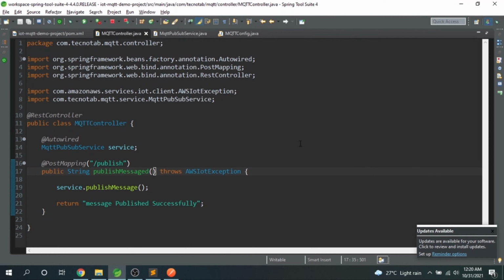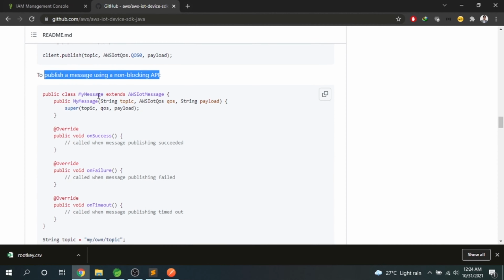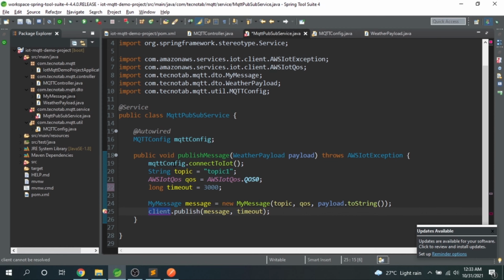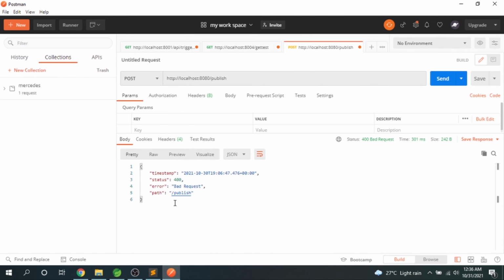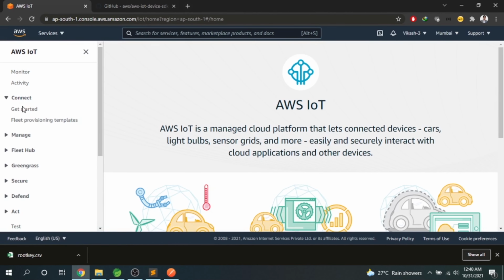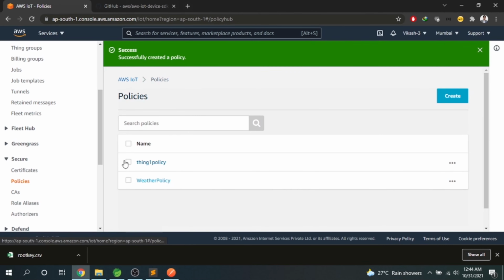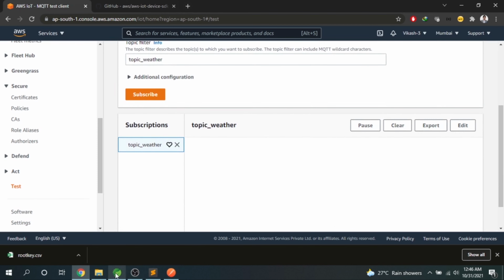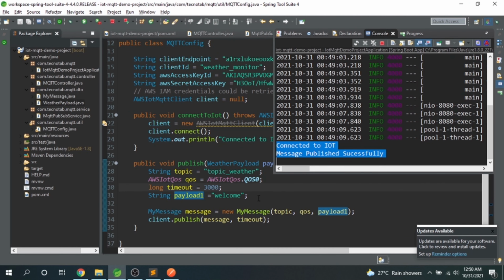3. Publish and subscribe to aws iot using java spring boot project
Publish to customized topic.

Targeting
amazon mqtt
aws industrial iot
aws iot solutions
aws iot device
aws iot
awsiot
amazon iot
aws mqtt
aws iot mqtt
amazon iot device
aws iot device
mqtt broker
mqtt protocol
mqtt full form
mqtt protocol in iot
mqtt is which protocol